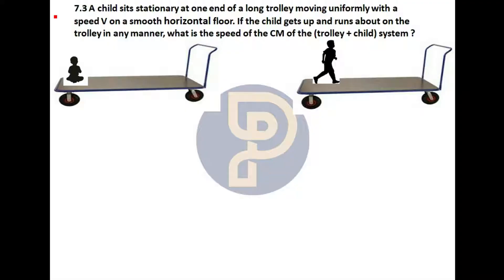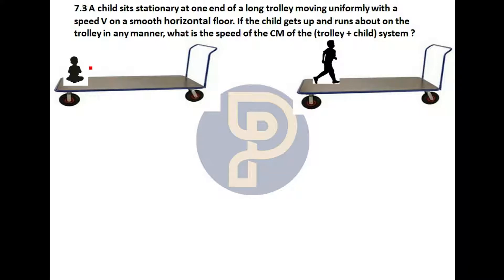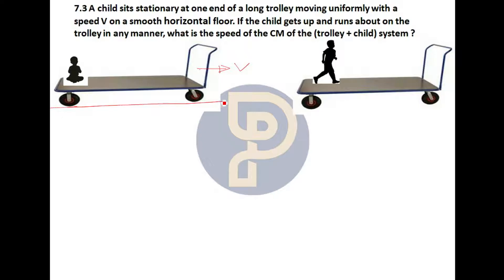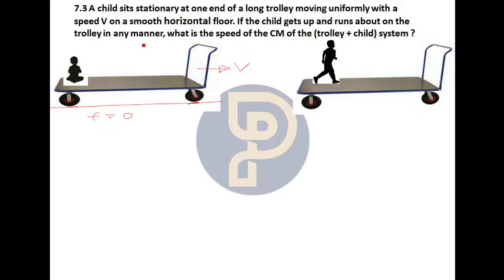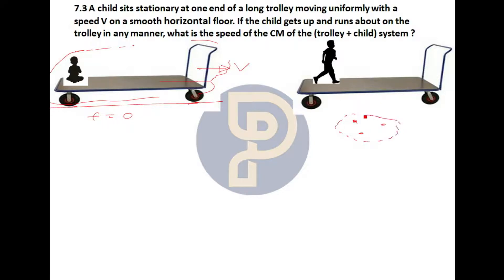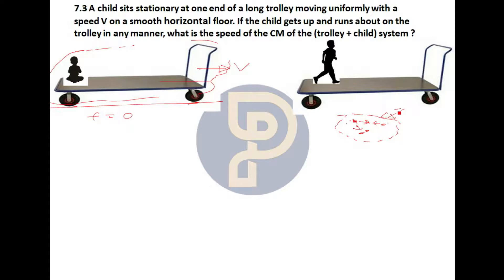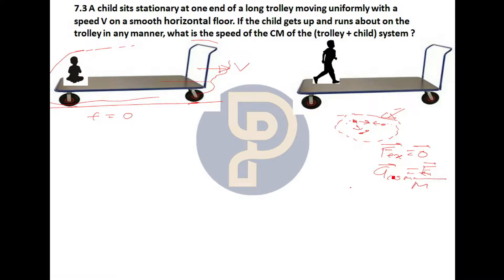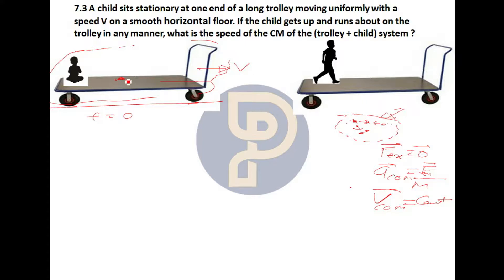NCERT class 11th Physics Chapter 7 Ex-7.3|System of particles and rotational Motion Solution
Centre : Physics Planet - Physic Coaching
Add;- 14 B, E C Road,, New Survey Rd,, Irigation Colony, Karanpur, Dehradun, Uttarakhand 248001
system of particle and rotational motio n